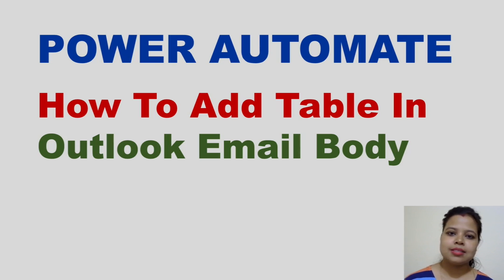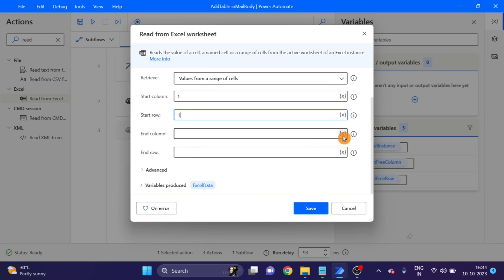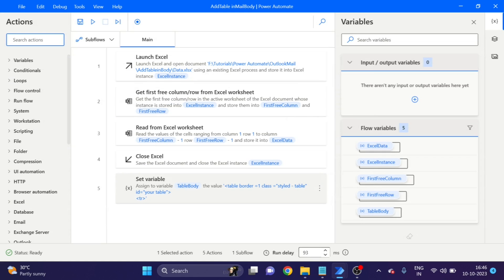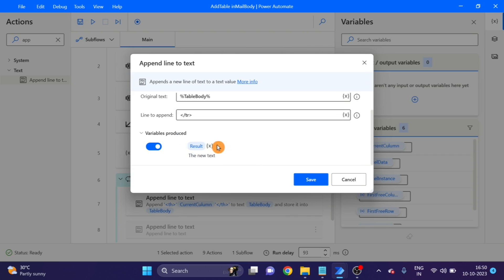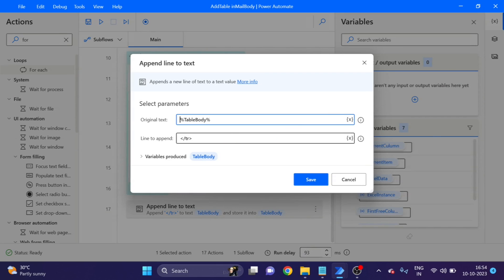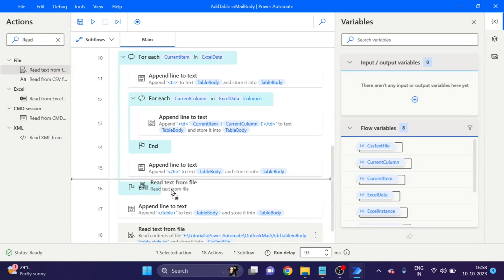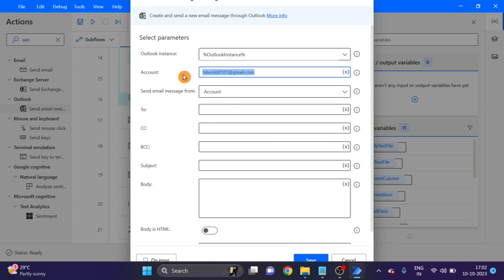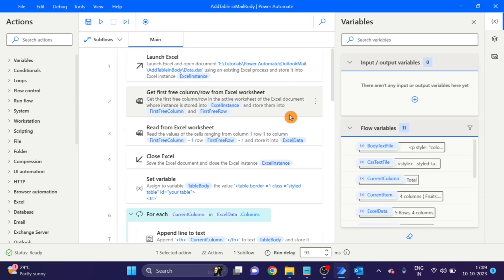Power Automate Desktop Email Automation How to Add Table in The Email Body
00:00 Power Automate Email Automation
04:30 Power Automate Using html Email
05:00 Power Automate add Excel data to email body
08:00 Power Automate add table to email body
10:00Power Automate send outlook Email